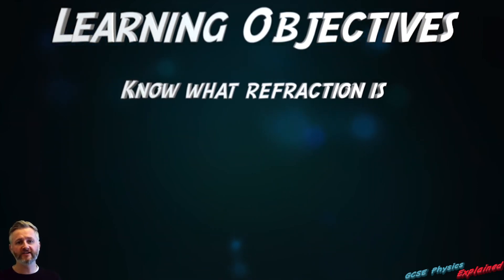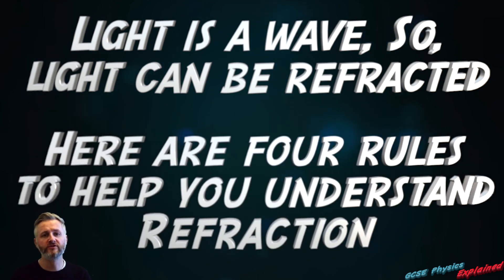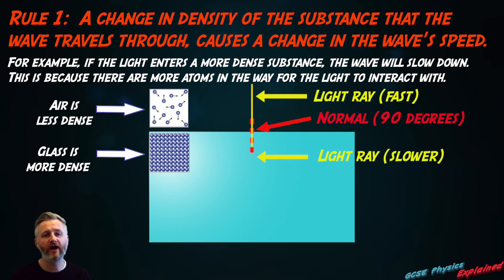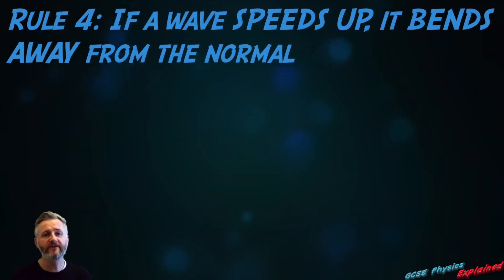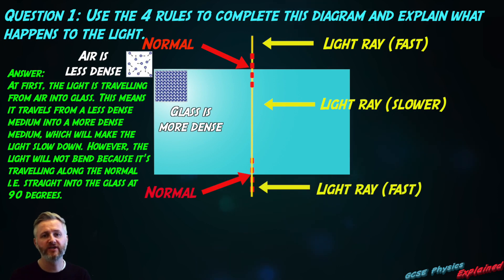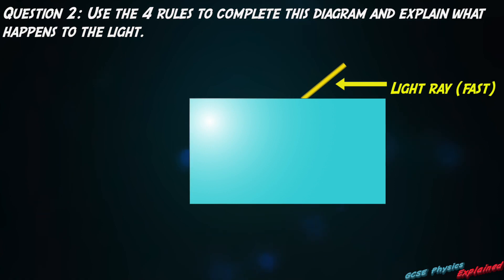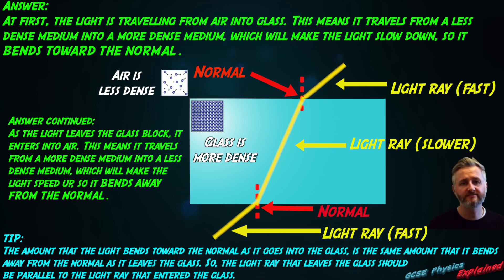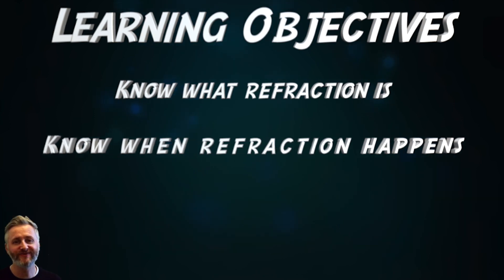Refraction (SP4c)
LESSON LINKS
SP4c Refraction - Pearson textbook (Edexcel exam board)
P12.3 Reflection and refraction - Oxford textbook 3rd edition (AQA Exam board)

PLAYLIST LINKS